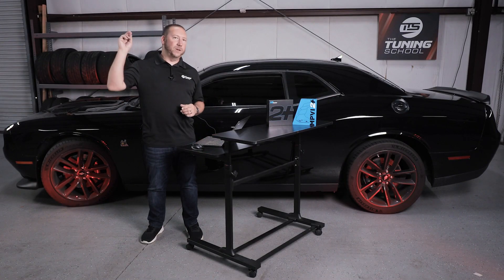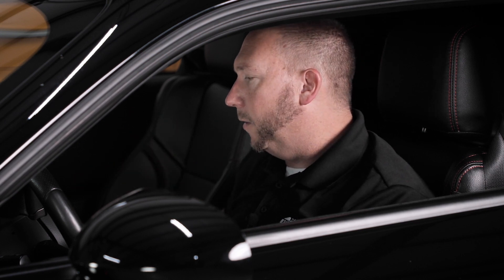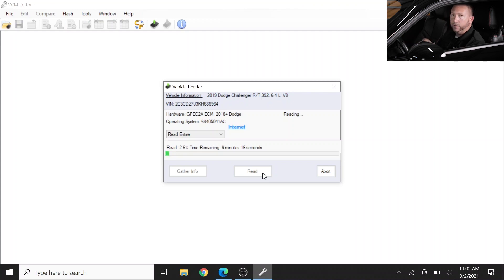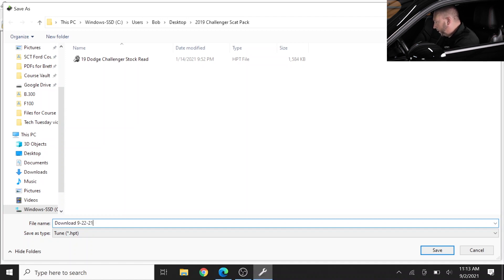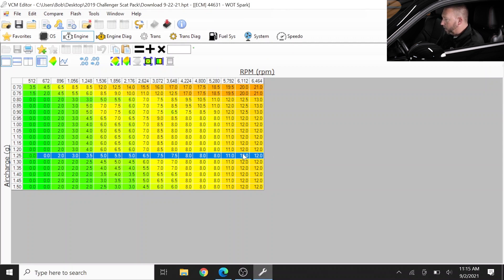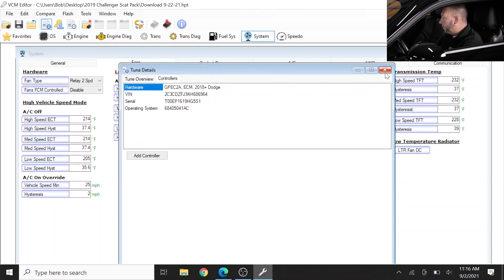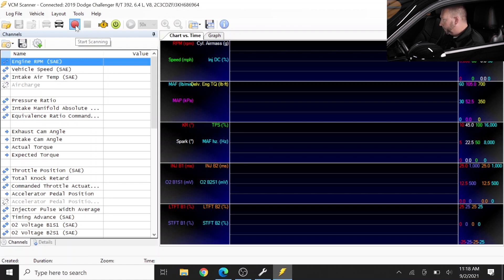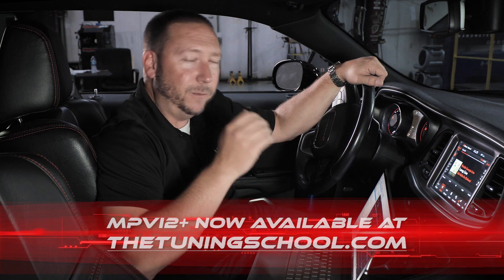Getting Started With HP Tuners MPVI2+ Pt 2 - Read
In this episode, Bob shows how to read a file using the HP Tuners VCM Scanner and Editor.